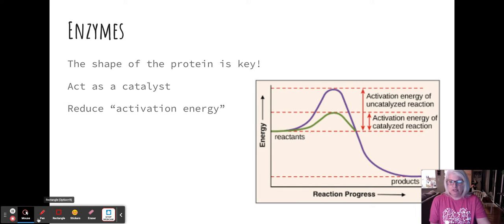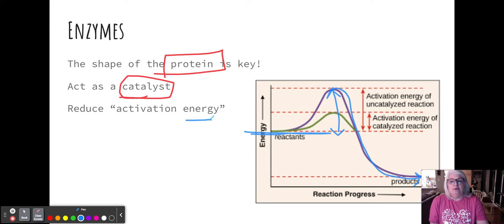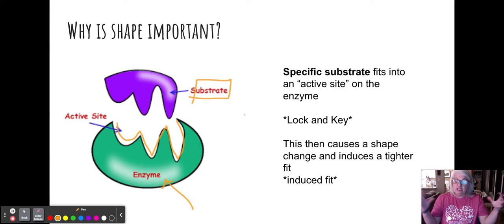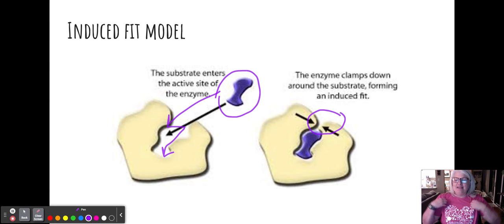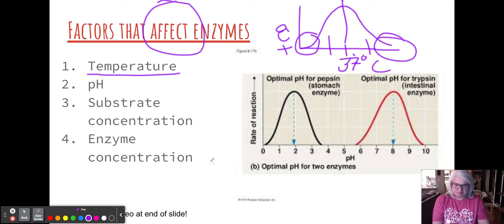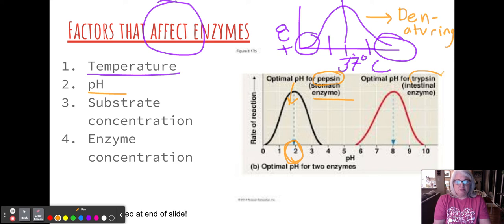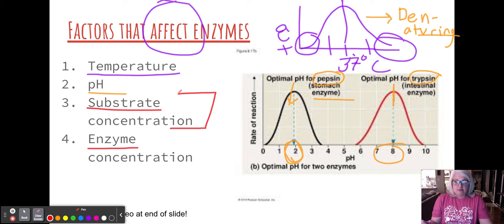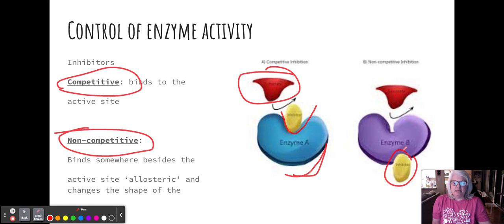Enzymes - Google Slides